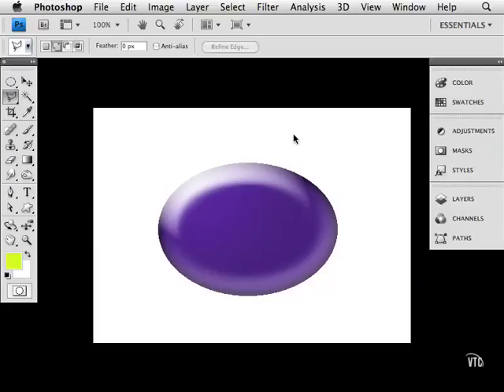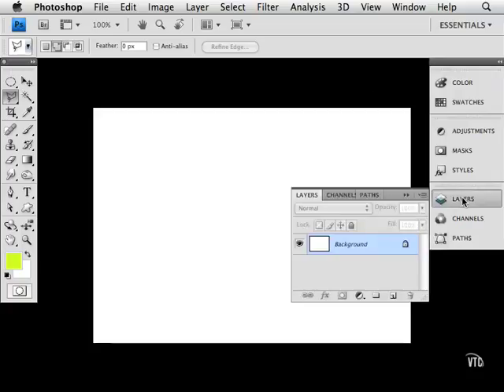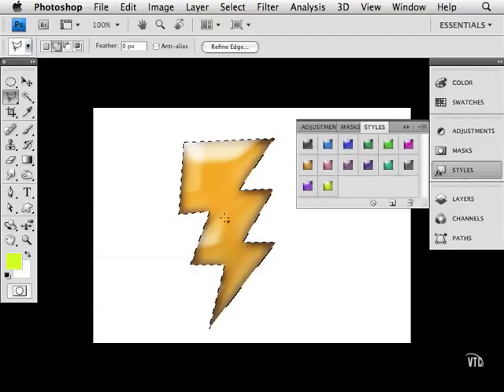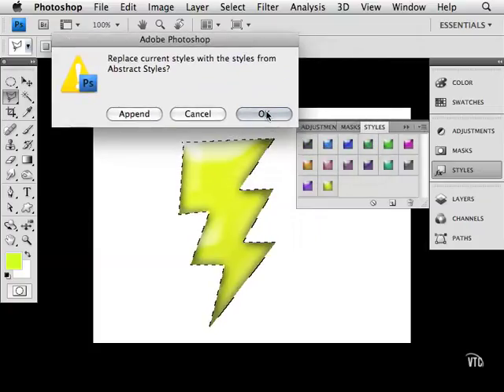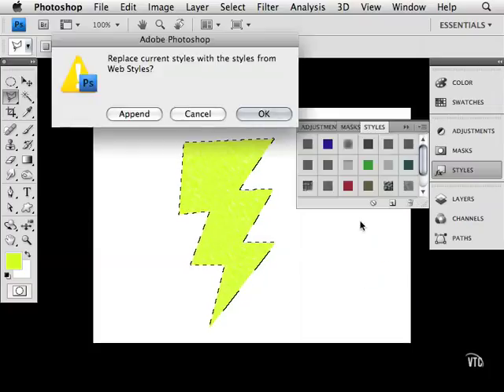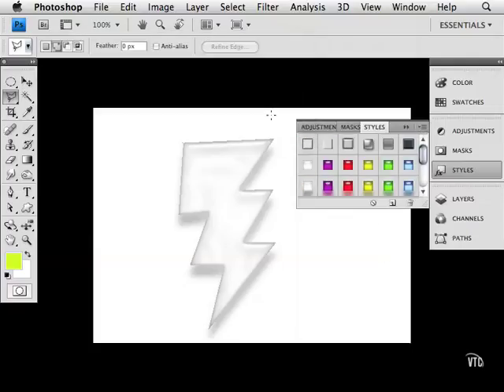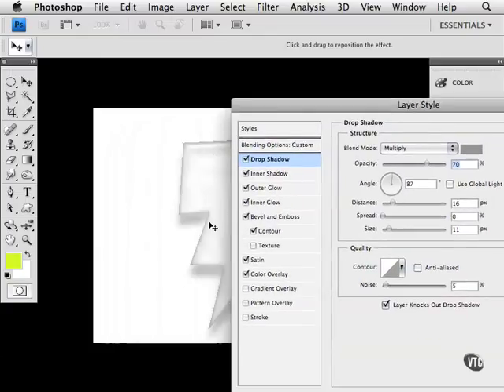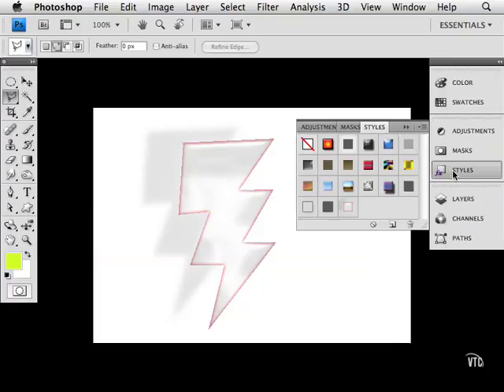18 05. Lighting Effects.mov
photo shop ışık efect...